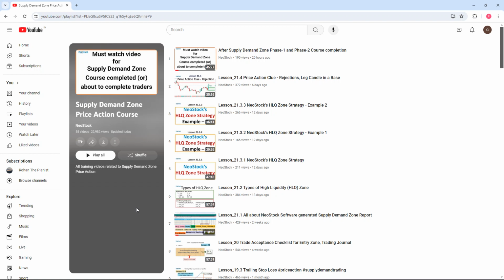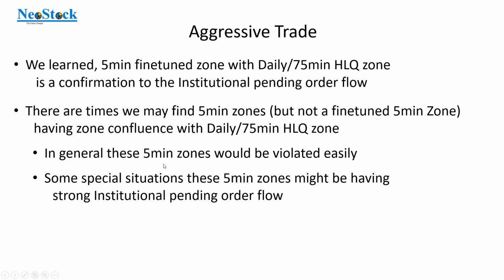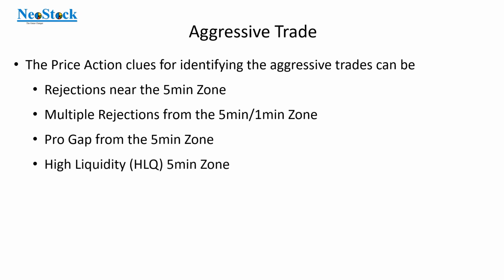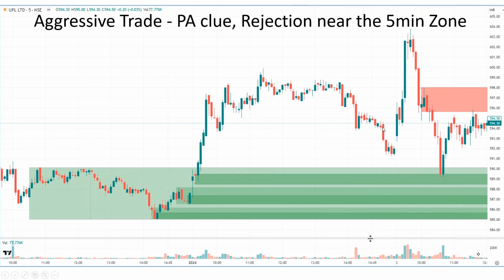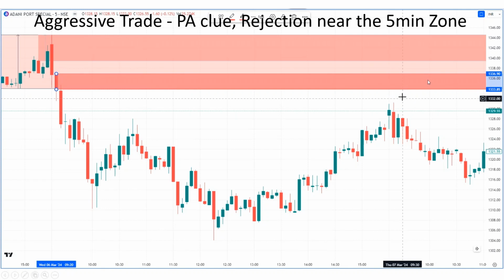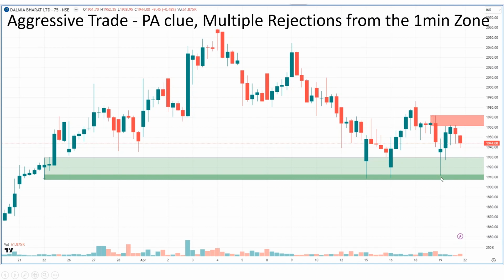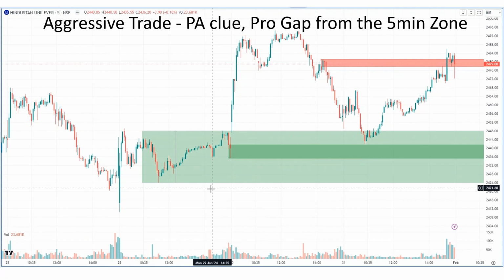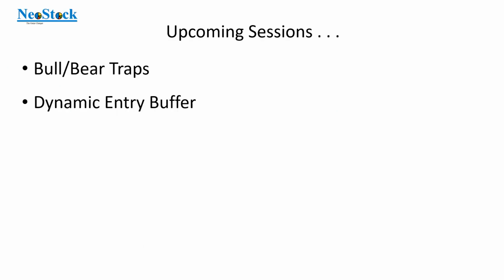Lesson_21.5 Aggressive Trade Setup within HLQ Zone Strategy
1. What Aggressive Trade Setup
2. Price Action Clues for identifying the Aggressive Trade
3. Examples